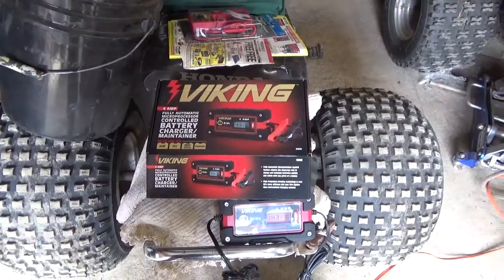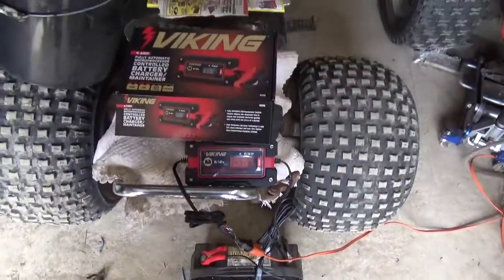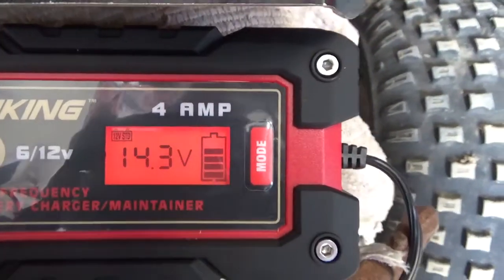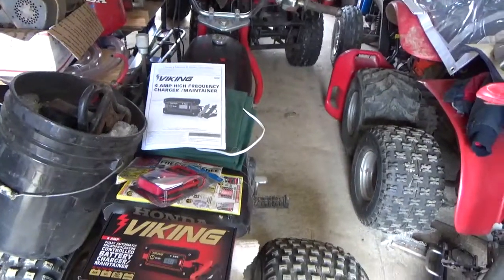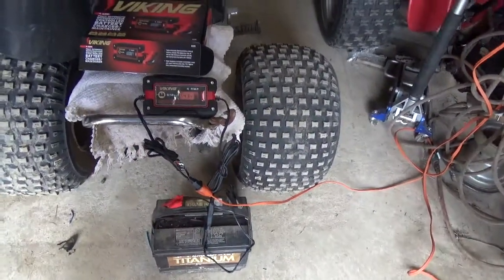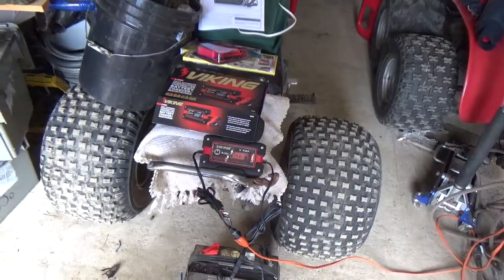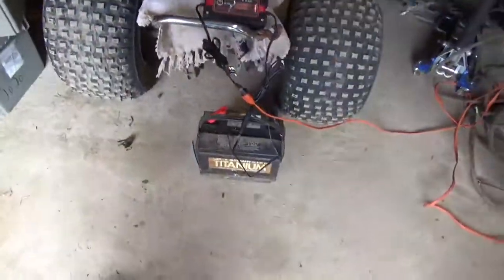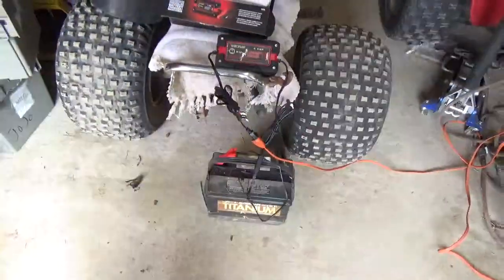Viking Microprocessor controlled Battery Charger/Maintainer review,.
Viking Microprocessor controlled Battery Charger/Maintainer review,. Harbor Freight item 63350, Viking Battery Charger review, Viking Battery Charge easy to use, Viking Battery charger works well, Viking Battery charger easy to understand display, Viking Battery Charger should have a fuse, Viking battery charger should provide current reading, Harvey Spooner, 4_26_2018,